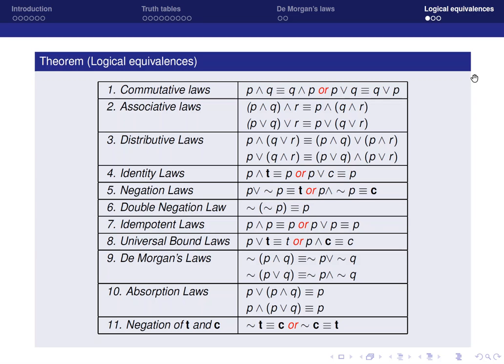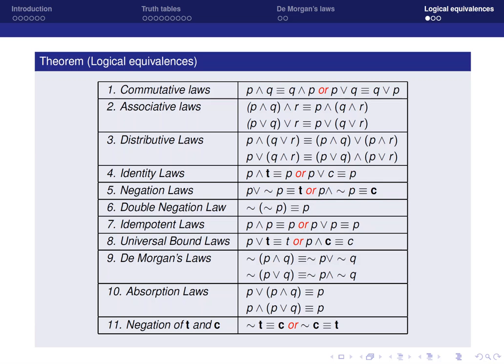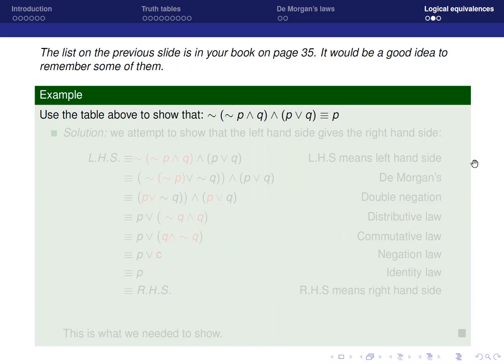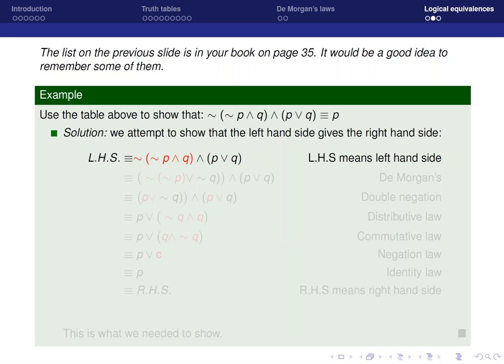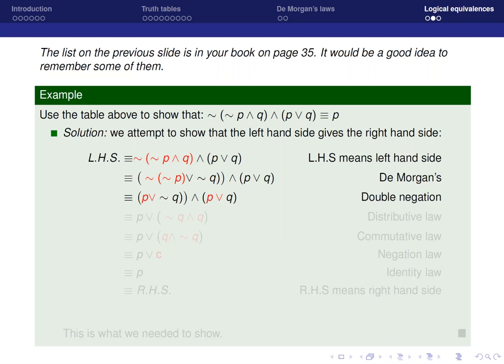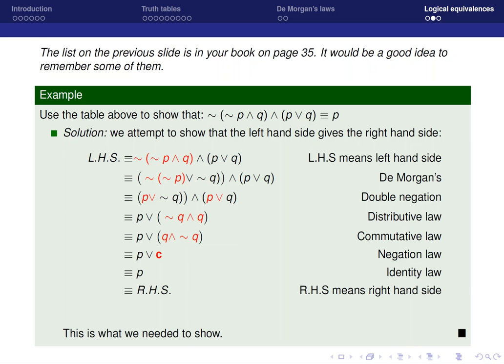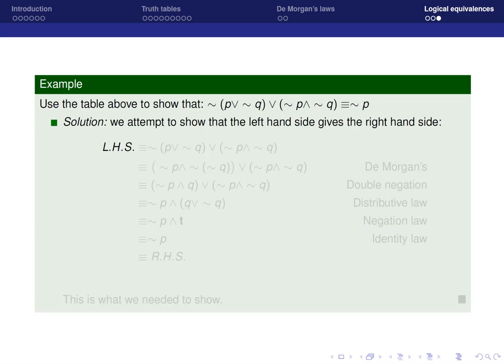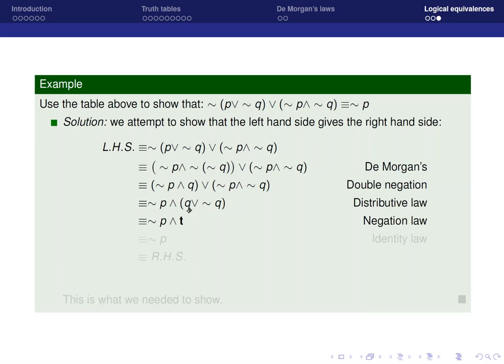Math 265 section 2.1 pt5